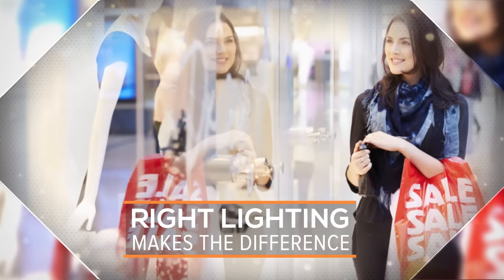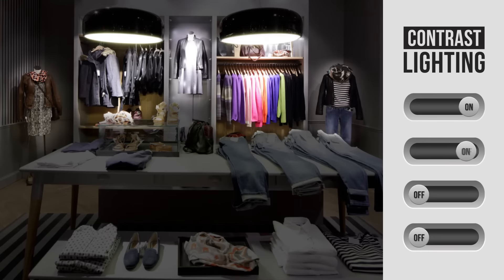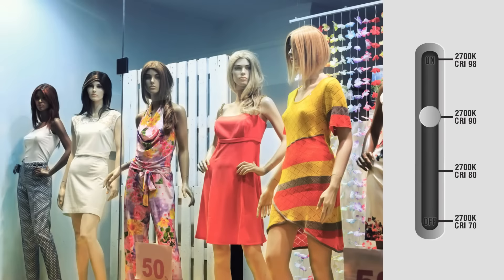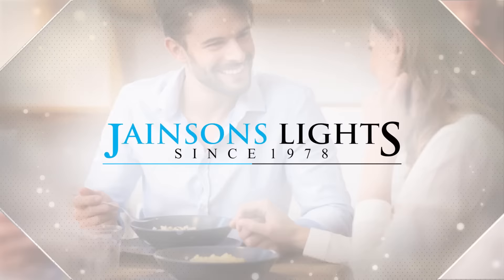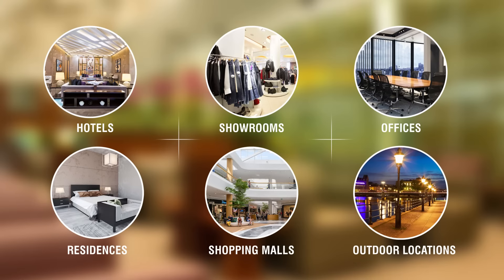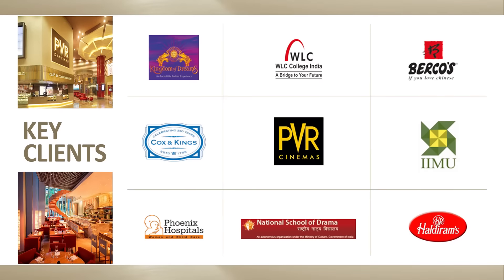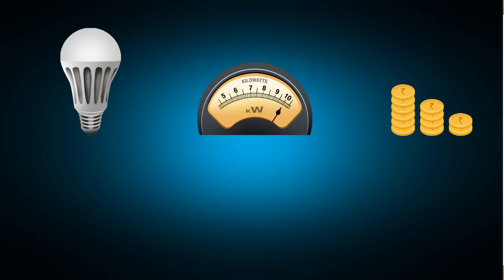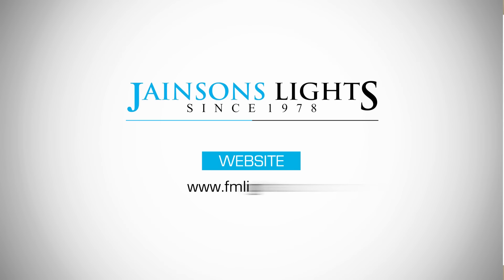Jainsons Lights Introduction video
This video is a small introduction video to your company Jainsons lights Pvt. Ltd. which is a well established and one of the most reputed lighting company established since 1978. we are a manufacturer and provide high class made in India led lights apart from carrying a huge range of all kinds of other lighting products.

This video also talks about our other USP's and special offerings like
Lighting design consultation
Customised lighting solution as per client needs
Effective Retail showroom lighting to increase sales conversion
Hight energy and cost-effective Led light products